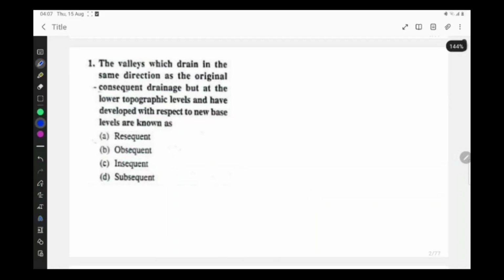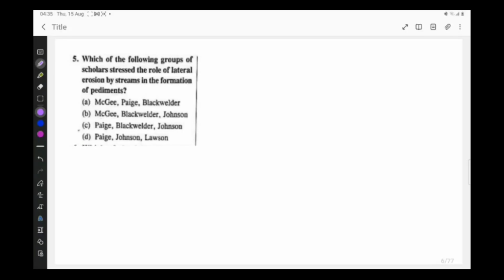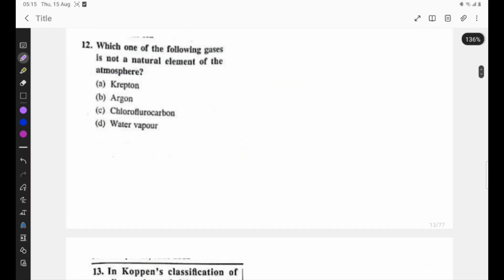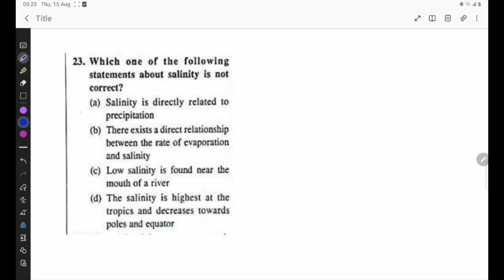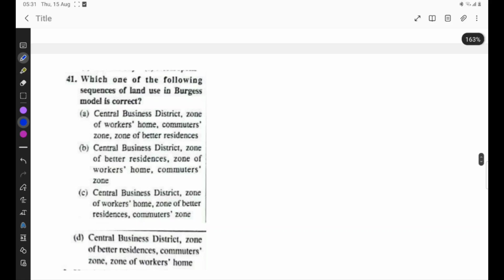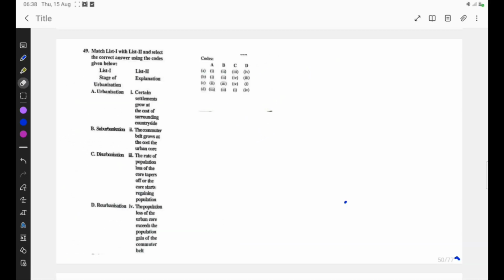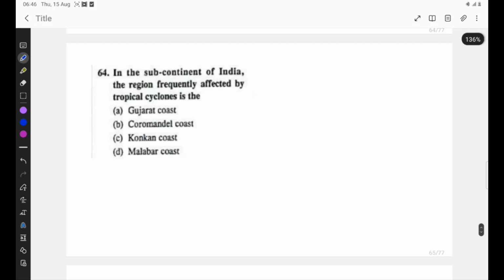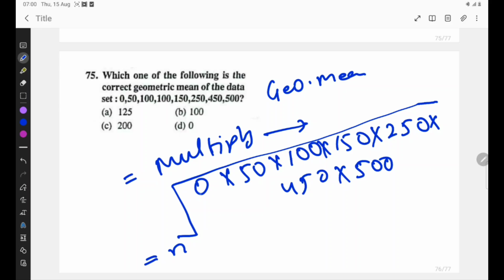UGC NET GEOGRAPHY PYQ JUNE 2012 Part B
Watch at 1.5x speed for better experience.
The vedio is for practise purpose only.
Answers are as per official answer key.